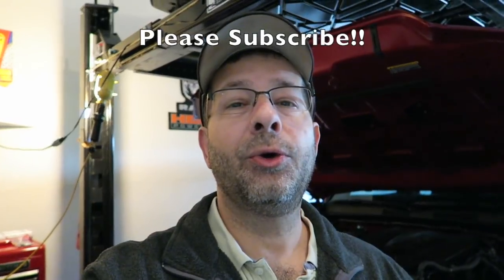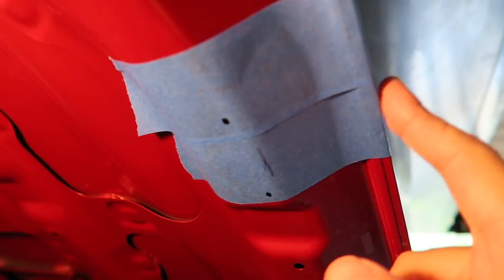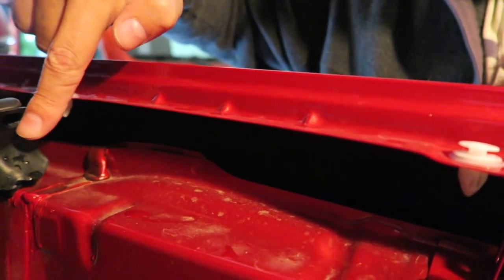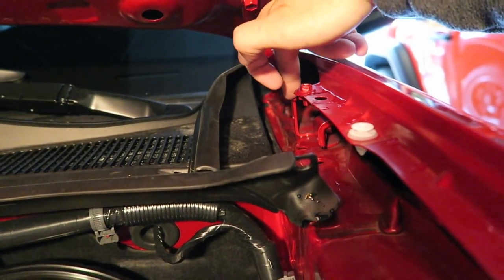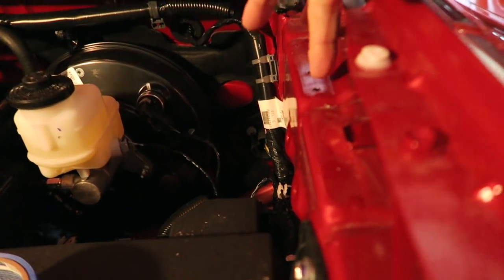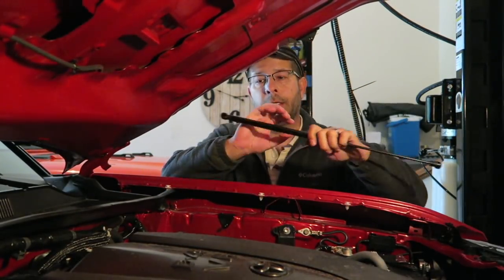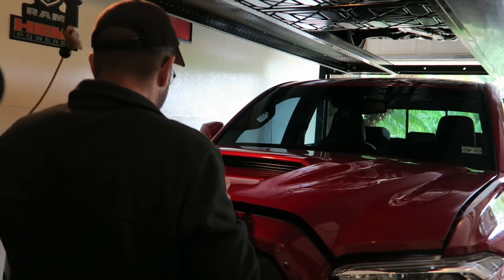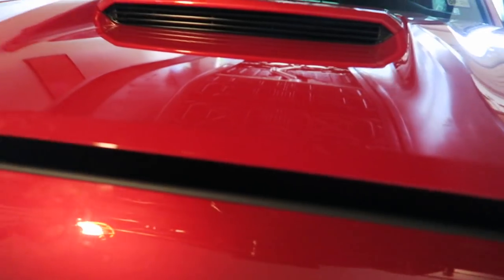Redline Tuning Hood Strut Install for 2018 Tacoma Must Do Mod!!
Tacoma Hood Strut installation from Redline Tuning must do!  Finally did this today!  This should have been one of my first mods.  Have a look!

Redline Tuning Hood Struts
(ComissionsEarned)

(ComissionsEarned)
CENTER CONSOLE ORGANIZER

TACOMA HAT

30Ft Retractable Extension Cord Reel with 3 Electrical Power

TO SEND COOL STUFF (If you want):
RobMotive